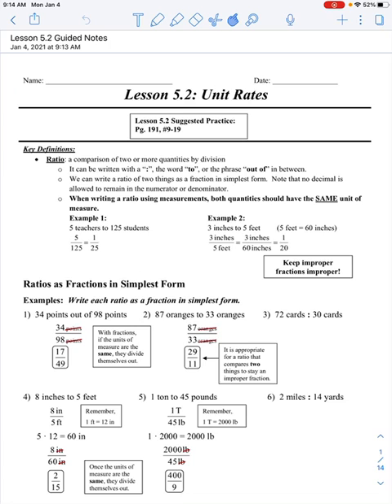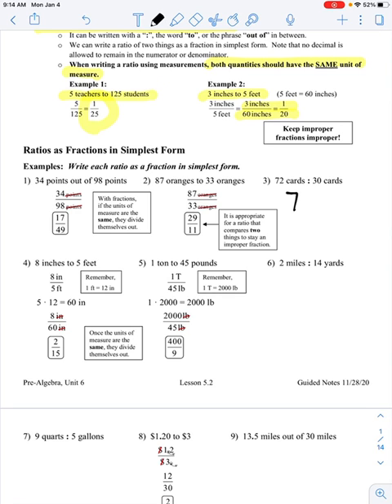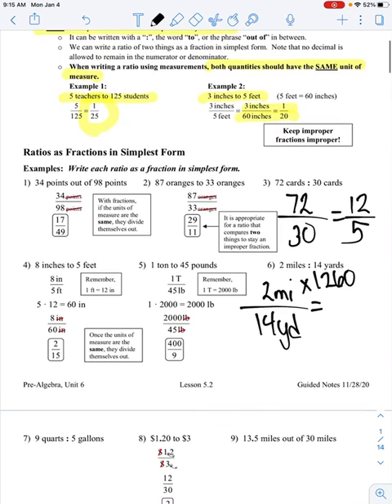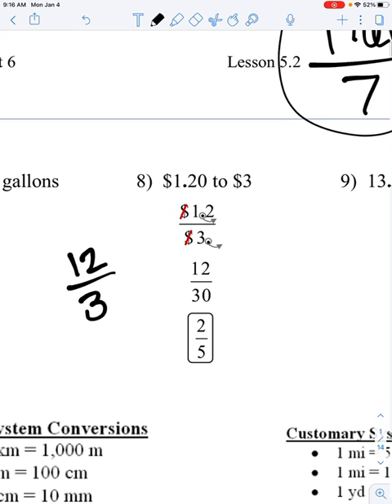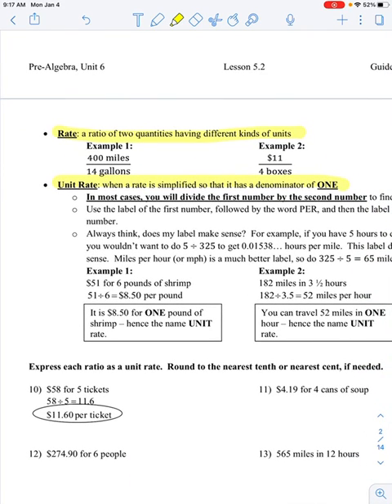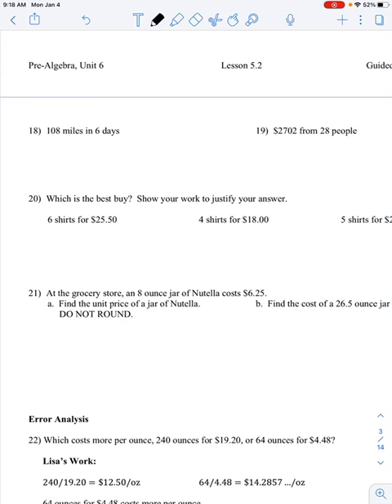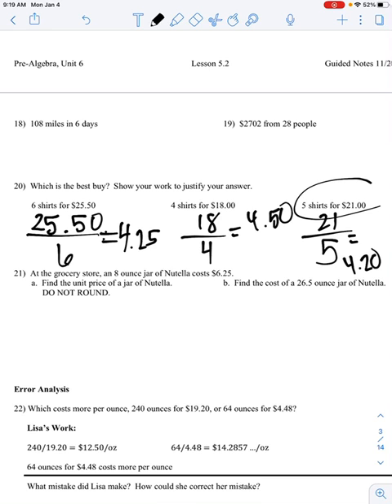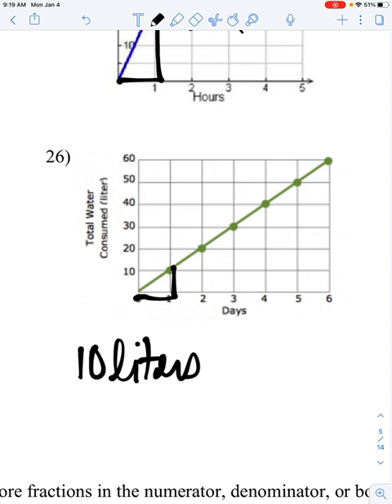PA 5-2 Unit Rates